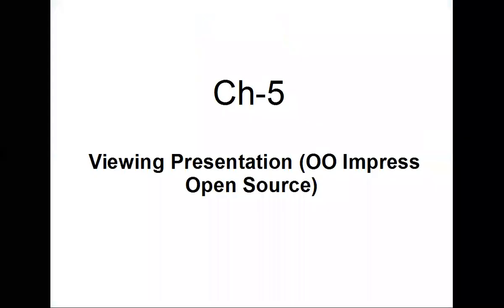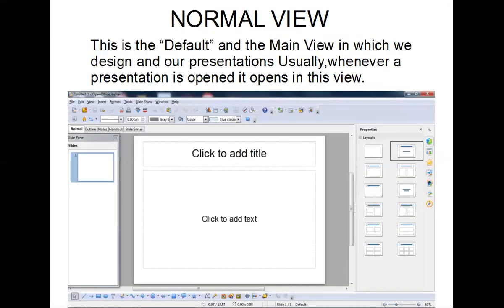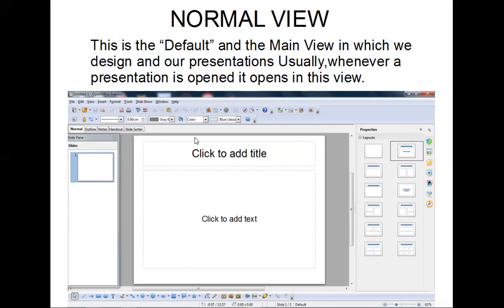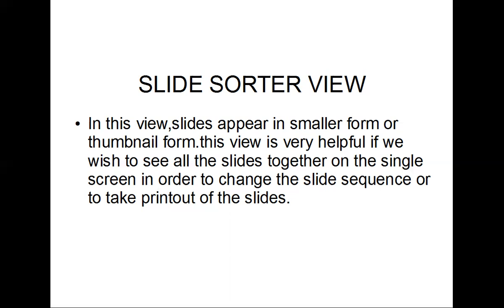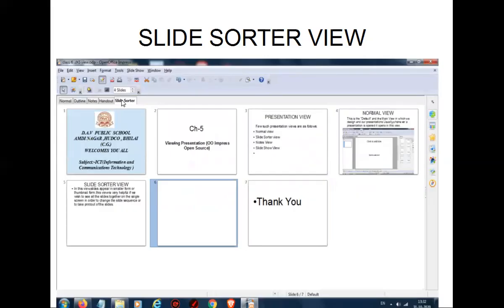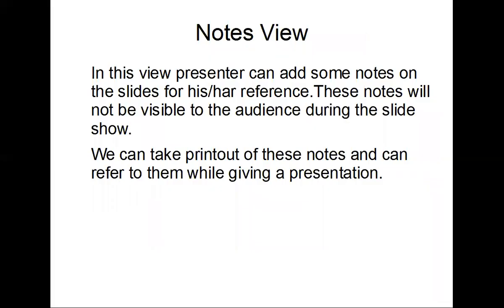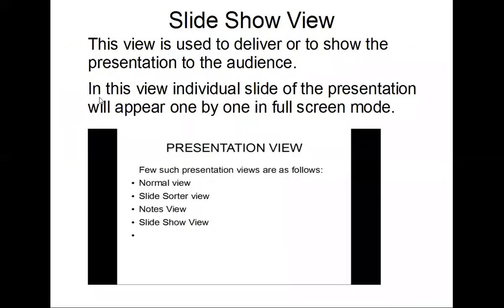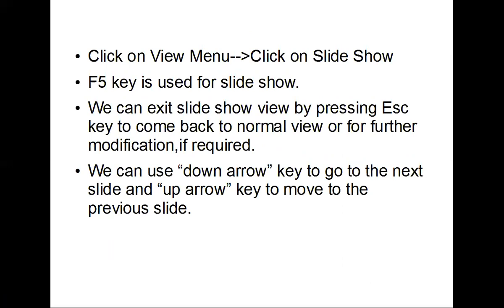Class 6 ch5 -presentation view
Video from Vikram Tamrakar